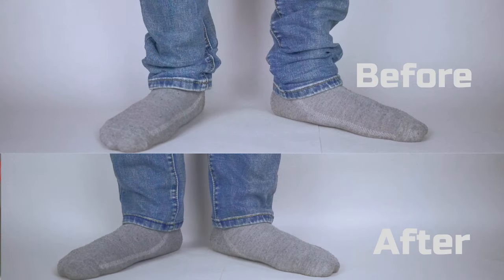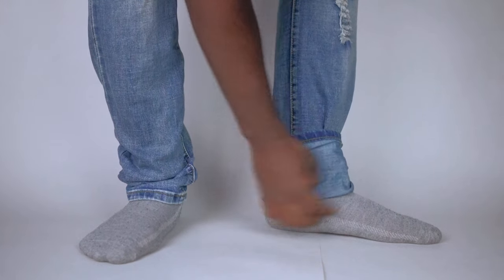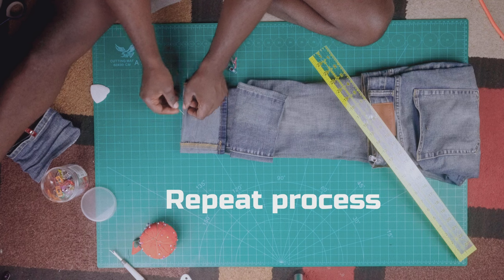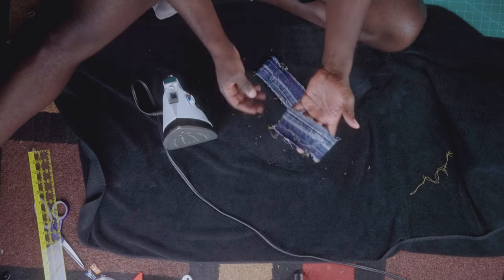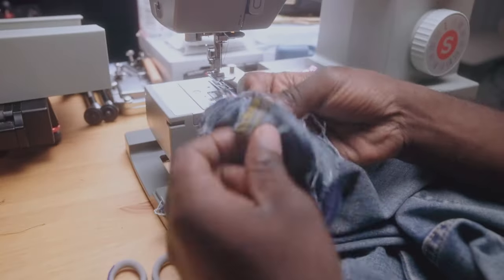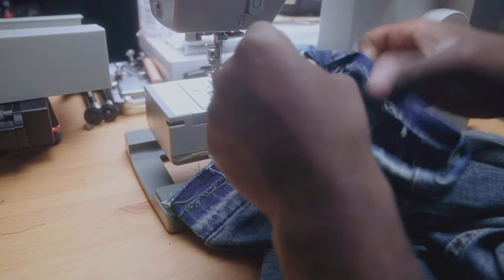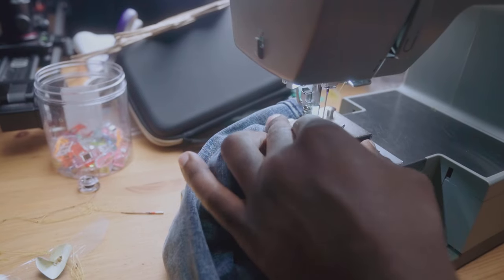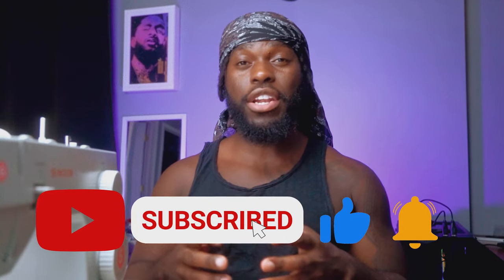How to Hem Jeans under 10 Minutes With Original Hem 2024!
Transform YourJeans in a Fast & Creative way: Hem Jeans In 10 Minutes Without Original Hem through my Step-by-step Guide For 2024!

This is how I hem my jeans while keeping original hem. In no way am I teaching you professionally how to hem but I giving you the raw sauce that's super easy to do without hustle.

My goal is to help you repurpose your closet

00:00 Introduction
00:27 Supplies and Materials
00:33 Material 1 ( Seam reaper)
00:34 Material 2 ( Scissors)
00:37 Material 3 ( Pins/Clippers)
00:45 Material 4 ( Marking tool)
00:48 Material 5 (Ruler)
00:50 Material 6 (Iron)
01:06 Wear Jeans
01:23 Fold Pants
02:11 Align Pants
02:36 Clipp/Pin Pants
02:50 Pin bottom of Fold
03:02 Draw line at location of pin
03:09 Cut Pants
03:32 Measue 0.5 seam allowance
03:59 Cut at the 0.5 seam allowance
04:12 Seam reap the edge of the pans
04:45 Iron out the hem of jeans
05:05 Rettaching hem back to jeans
05:33 Sew on 0.5 seam allowance
06:54 Use seam-reaper to reap seam
08:02 Fold the hem
08:59 Match the thread
09:22 Sew hem
10:35 Results
10:57 Reuseable fabric
11:09 Outroduction